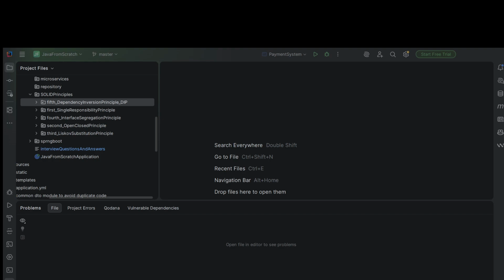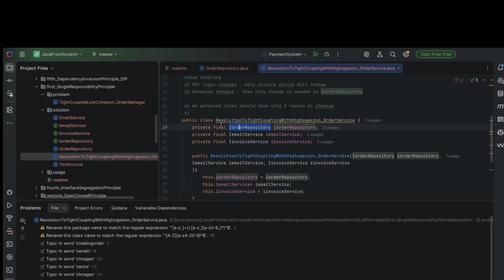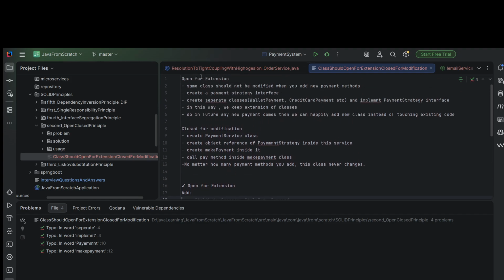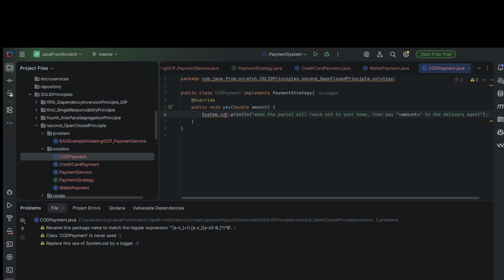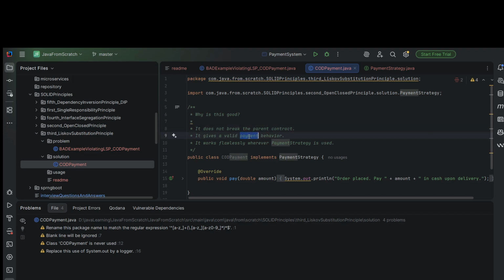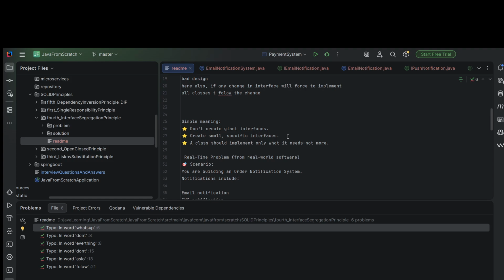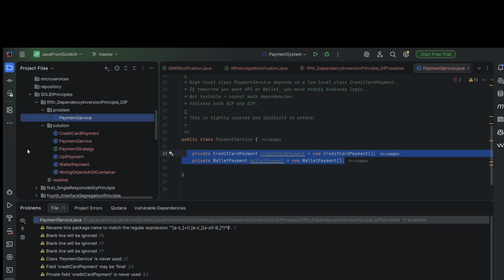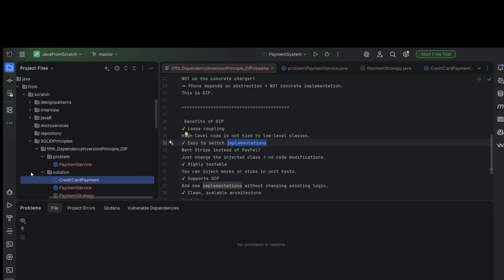SOLID Principles in Java | Clean Code Explained with Real-Time Examples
“Have you ever fixed one small bug in your Java code,
and suddenly 5 other features stopped working?
This happens because of bad design.
Today, I’ll show you how to avoid this using SOLID Principles in Java,
with real-world and real-time examples.”

In this video, we explain SOLID Principles in Java with simple,
real-world and real-time examples.

Have you ever changed one class and multiple things broke?
That’s exactly why SOLID principles exist.

In this video, you will learn:
✔ Why SOLID Principles are important
✔ Clean code & best practices in Java
✔ How SOLID is used in real-time Java projects

This video is very useful for:
- Java Developers
- Spring Boot Developers
- Clean Code learners
- Java Interviews
- Backend Engineers

💬 Comment which SOLID principle you found most confusing